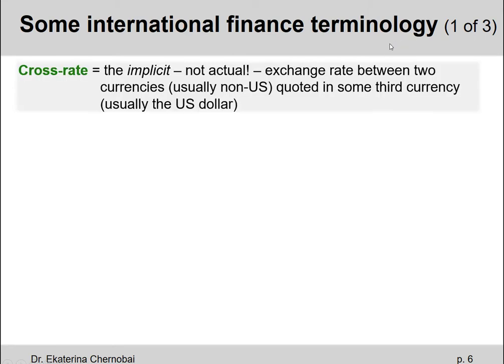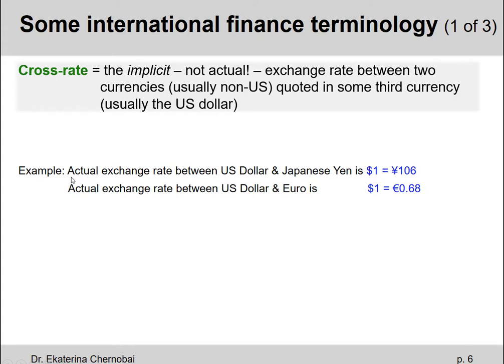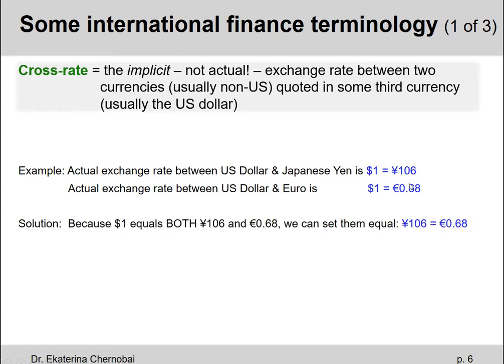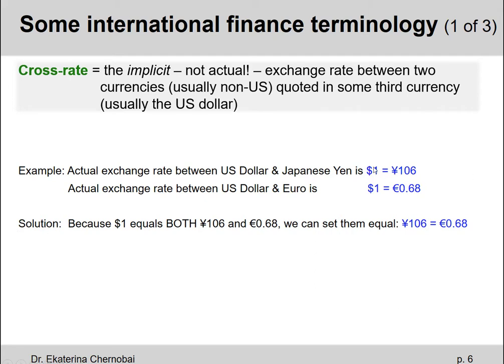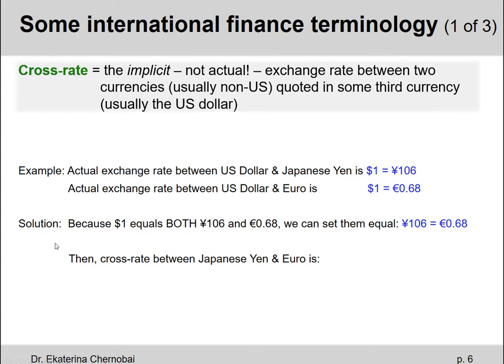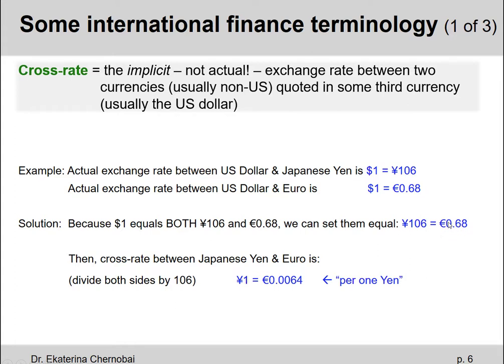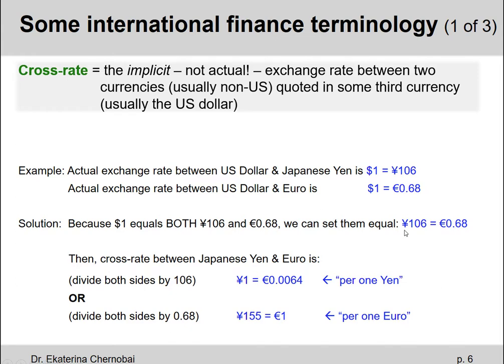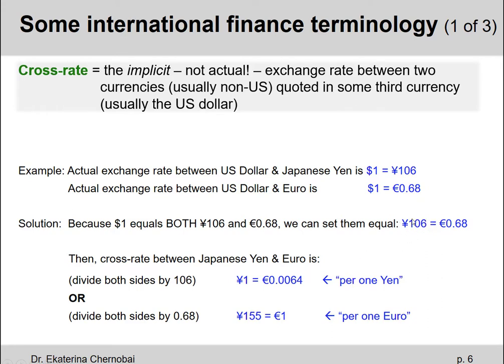(2 of 18) Ch.21 - Calculation of "cross rate"